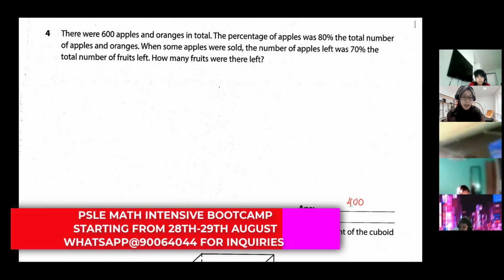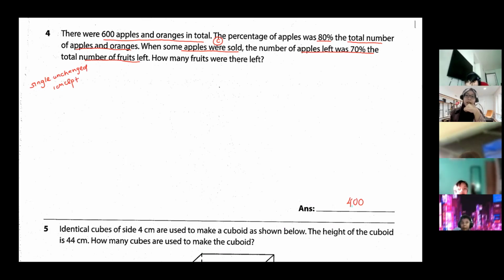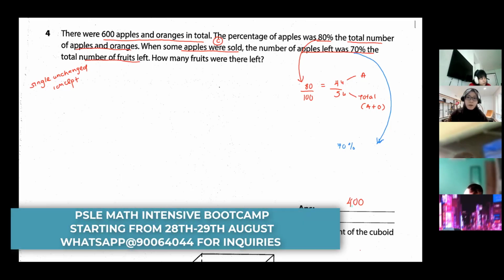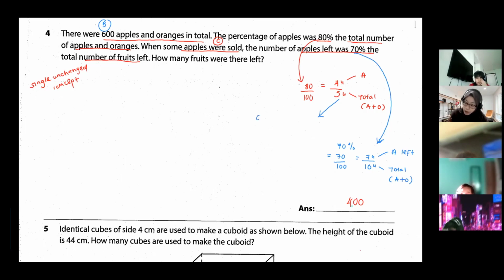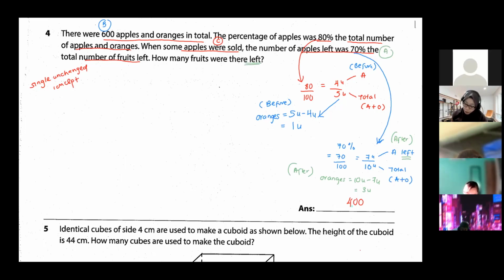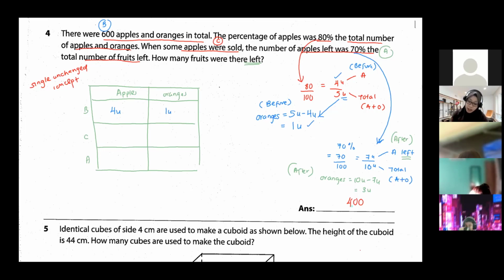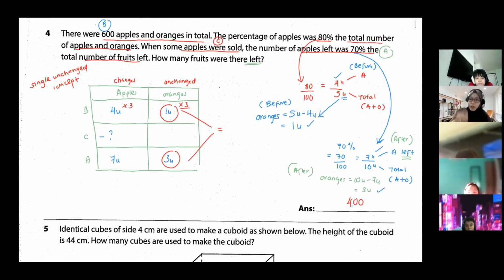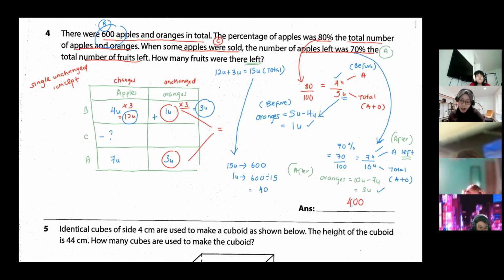P6 Single Unchanged Concept | PSLE Math Intensive Bootcamp | WA 90064044 for Registration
Dear P6 parents...This is the LAST STRETCH, 🌟𝐨𝐧𝐥𝐲 few Months 𝐥𝐞𝐟𝐭 𝐭𝐨 𝐏𝐒𝐋𝐄 𝐌𝐚𝐭𝐡 𝐞𝐱𝐚𝐦‼️ ---》 🌟ALL your child needs is 𝟭𝟲 𝗵𝗼𝘂𝗿𝘀 𝘁𝗼 𝘀𝗲𝗲 𝗿𝗲𝘀𝘂𝗹𝘁𝘀🌟

Dear PSLE parent, is your child ready to pass & score in his / her PSLE math exam? Is your child still struggling with his problem sums?

Do you know that Problem Sums (Paper 2) is 55 marks of the PSLE Math paper? And even in Paper 1 its about 10 questions? Thats 20marks!!

In short, Problem sums make up 75 marks of the whole PSLE Math exam paper!!

There is NO way your child can avoid problem sums. Here's how I can help your child PASS & SCORE in PSLE Math exam...Read on⤵️⤵️

🔥MOST SOUGHT AFTER PSLE MATH BOOTCAMP SINCE 2013🔥
🌟PSLE INTENSIVE MATH BOOTCAMP 🌟
THE ONLY PSLE MATH CRASH COURSE PROGRAMME YOUR CHILD SHOULD ATTEND!!
⚠️LAST 5 seats left!⚠️
🌟This AWARD WINNING, PROVEN & SOUGHT AFTER PSLE Math programme is specially designed for ALL PSLE students out there!
🌟This programme helps your child PASS & SCORE in PSLE Math exam - Even if your child is STILL FAILING in Math!
🌟Master the "Magic" to solve ALL PSLE Math problem sums with EASE, SPEED & ACCURACY - YES its possible!
🌟Taught by myself - Teacher Hidayah (Over the past few years, I have helped thousands of PSLE students PASS & SCORE at least B and above for PSLE Math exam - even after failing for many years in Math!)

Discover and master ALL the SECRETS to solve PSLE PROBLEM SUMS with ease using the MUST KNOW PSLE Math Concepts so that your child can PASS & SCORE in PSLE Math.

✔This Programme is suitable for:
- P6 (PSLE) 2021 students only
- Students who are struggling in Math problem sums
- All students who would like to improve their Prelims & PSLE Math grade
- Students who have Math tuition or without Math tuition
- Students who are looking for a boost in their Problem Sums

✔How does this Programme work?
- Students will be taught to MASTER all the MUST KNOW PSLE MATH CONCEPTS + CORE TOPICS for Problem Sums in Paper 2
- Using GYM's AWARD WINNING, FAST & EFFECTIVE Math Methods & Techniques by Teacher Hidayah
- Students will be given a pre & post test to determine their Math Ability Level and their improvements
- Detailed feedback of each student will be given in a report for parents' follow up action

✔Things to take note of:
- This programme is conducted online via zoom ONLY
- Solely taught by Mdm Hidayah
- Total hours = 16 hours (LESS than $20/hr!)
- 2 consecutive days: 28th & 29th August 2021 (16 hours)

▪Whole Numbers, Fractions, Decimals, Ratio, Percentage, Algebra

▪Measurements & Mensuration's: Triangles, 4 sided figures, Circles, Geometry, Data Analysis

✔Must KNOW PSLE Math Concepts Covered throughout the 2 days:
1. Remainder Concept
2. Repeated Identity Concept
3. Equal Concept
4. Single Unchanged Concept
5. Total Unchanged Concept
6. Difference Unchanged Concept
7. All Changing Quantities Concept
8. Case 1 to Case 2 Concept
9. Excess and Shortage Concept
10. Two Variable Scenario Concept
11. Total Value = Number x Value Concept
12. Patterns Concept
13. Guess and Check Concept
14. Working Backwards Concept
15. Simultaneous Concept ………. AND MANY MORE!

PLUS…I’m going to throw in over $200 worth of bonuses, absolutely FREE when you sign up for this PSLE Intensive Math Bootcamp

✔Bonus #1: Genius Young Mind Exclusive Voucher
✔Bonus #2: A special PSLE Intensive Math Gift Pack
✔Bonus #3: Platinum Level Math Profiling For Your Child

PS: For the past 8 years this prog have had over 110% registrations every single year!

Soooo...What are you waiting for parents? With LESS than 80 days to go till PSLE Math exam, grab this opportunity to help your child achieve their PSLE Math target and succeed!

📲WA 90064044 for details and to register now!

Best Regards,
Teacher Hidayah😍